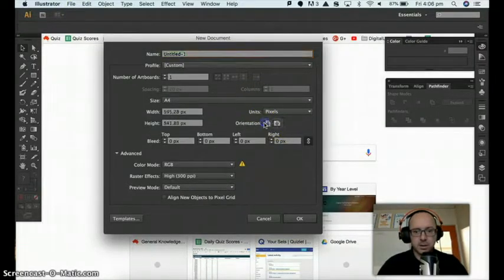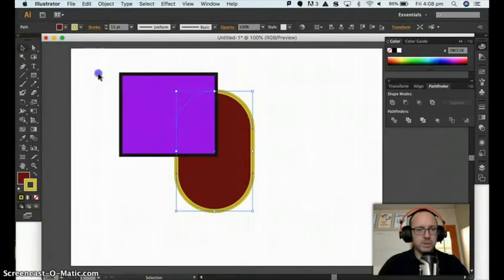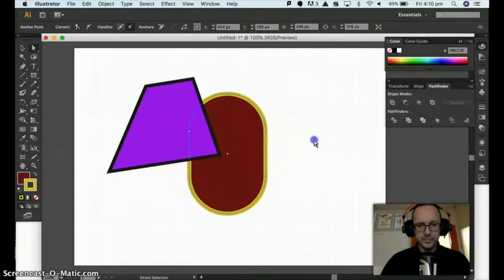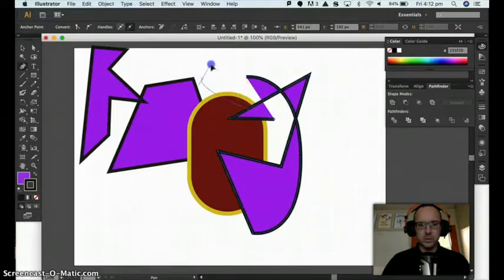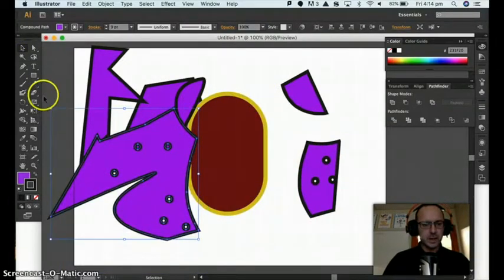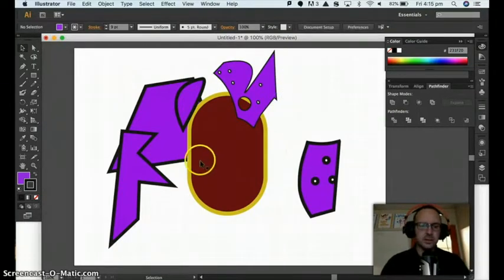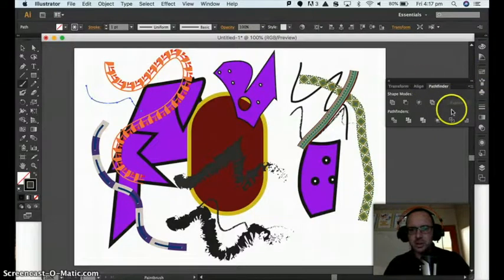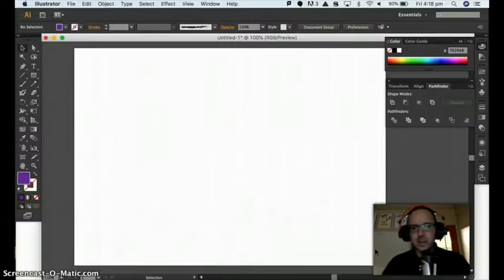Getting Started With Adobe Illustrator - Chilled Out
This is my most chilled out video yet, going over the basics of Adobe Illustrator CS6. So this is one of those videos that you should just kick back and watch from start to finish in one go.